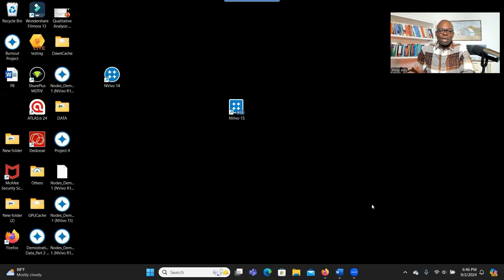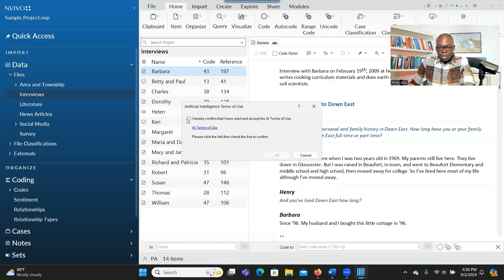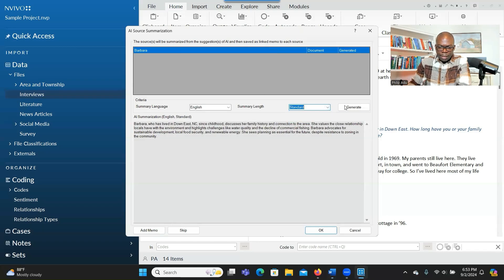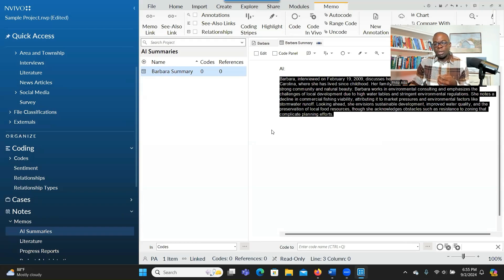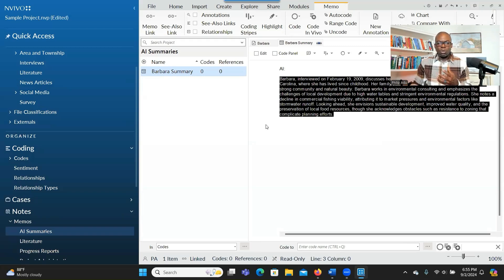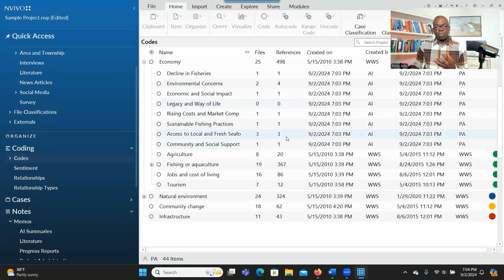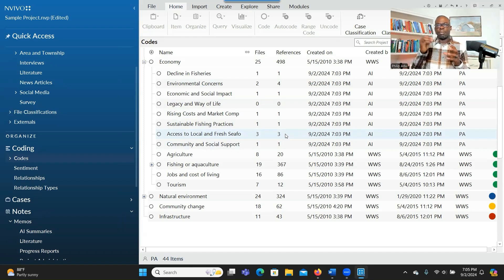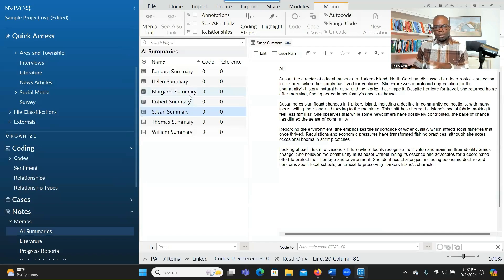AI-Powered Qualitative Analysis: NVivo 15 Tutorial for Researchers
Discover the power of NVivo 15's new AI Assistant feature in this comprehensive tutorial. Learn how to summarize entire documents and text segments, generate codes from your data, and optimize your qualitative research process. We'll walk you through the user interface, demonstrate key functions, and provide tips on how to use AI effectively while maintaining data integrity. Whether you're a student or researcher, this video will help you leverage NVivo 15's AI capabilities to enhance your analysis.

YouTube Chapters:
00:30 – Main Differences Between NVivo 14 and 15
01:00 – Overview of the AI Assistant
01:50 – How to Summarize Documents Using AI Assistant
03:00 – Setting Summary Length and Language
04:10 – Saving and Viewing Summaries
06:00 – Summarizing Document Segments
07:10 – Developing Codes with AI Assistance
08:30 – Customizing Generated Codes
10:30 – Organizing and Reviewing AI-generated Codes
12:00 – Summarizing Multiple Documents at Once
12:50 – How to Access NVivo 15 and Pricing Options
14:00 – Conclusion and Final Thoughts